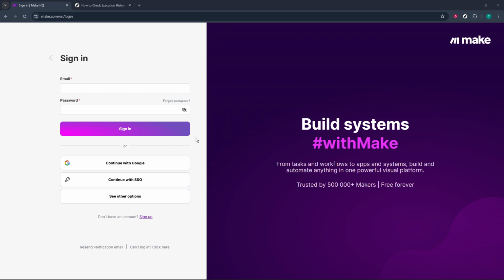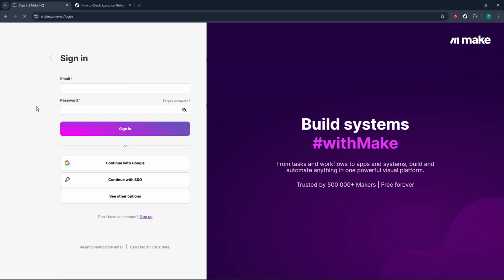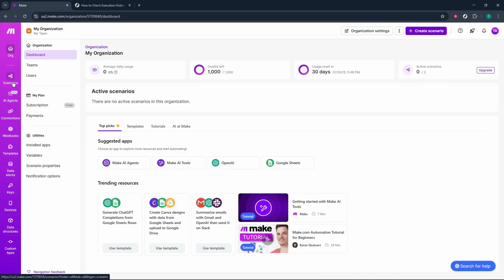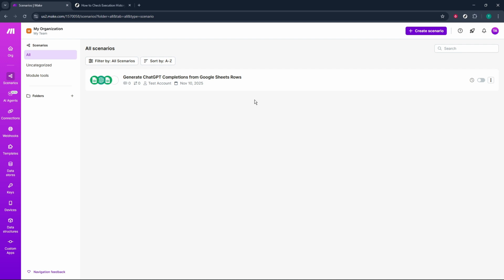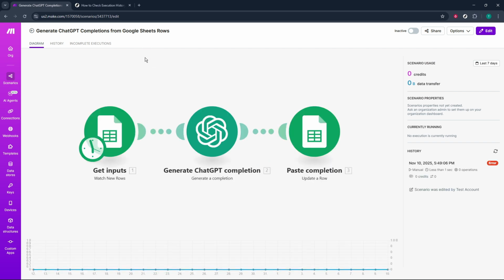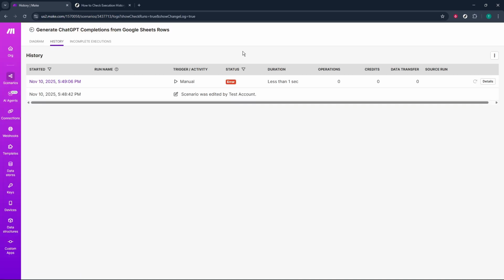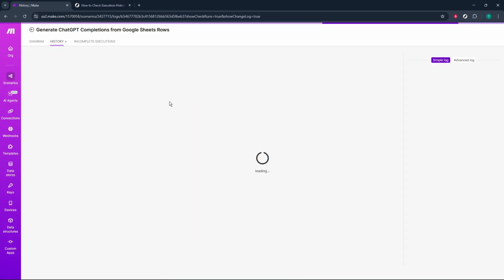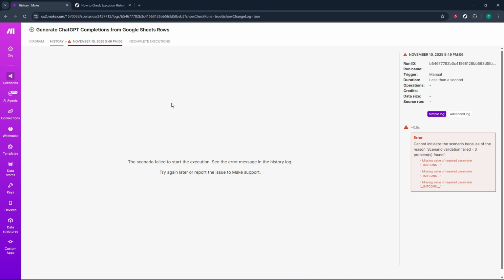How To Check Execution History In Make (Quick Guide)